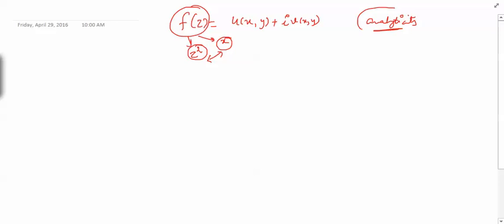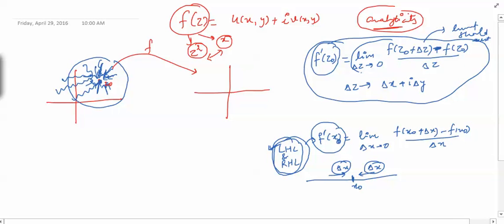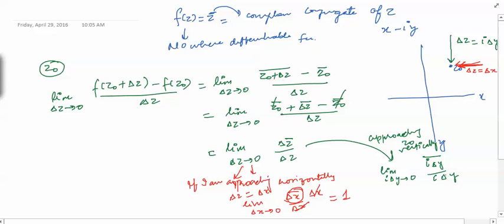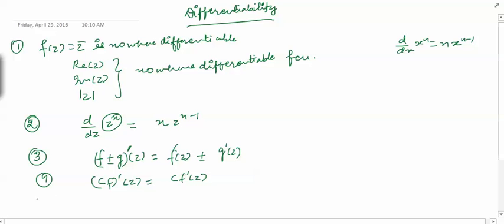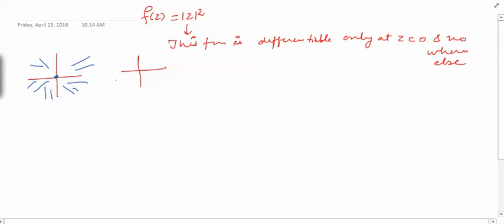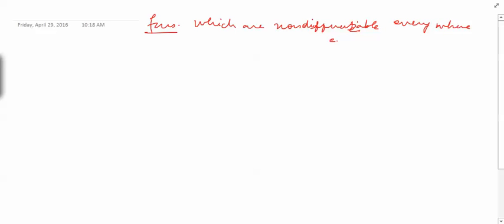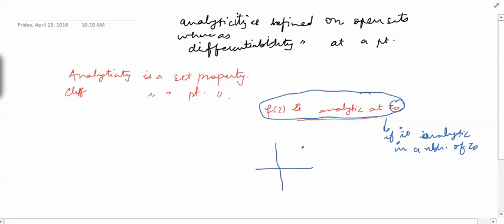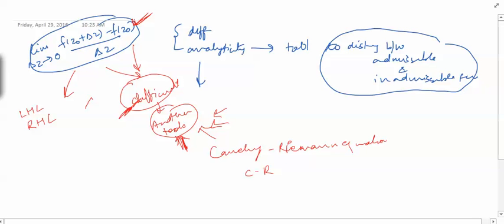Lecture 17: Complex Analysis (differentiable/ analytic functions.)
Definition of differentiable / analytic complex valued function of complex variables. Mathsforall Gate NET UGCNET @Mathsforall